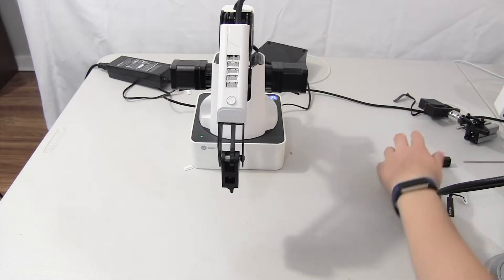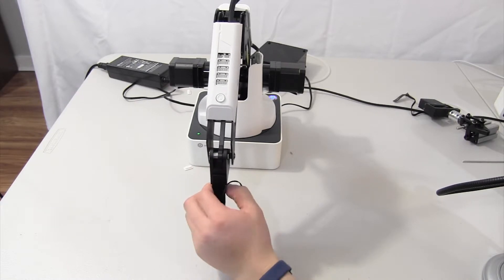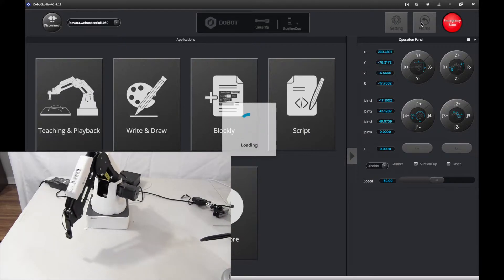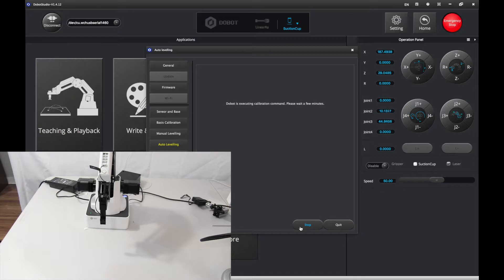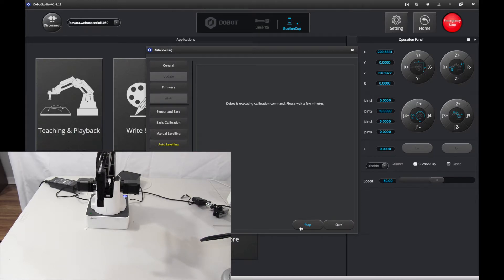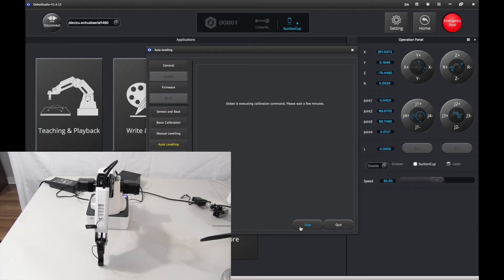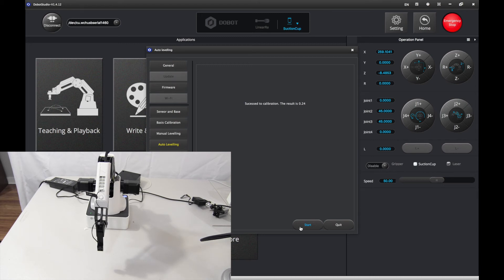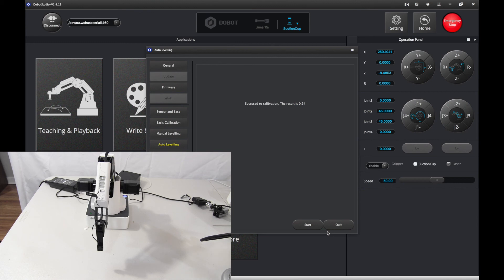Dobot Magician Tutorials: Calibration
In this video, we learned how to use the auto leveling sensor to calibrate the Dobot Magician Robotic arm home position.